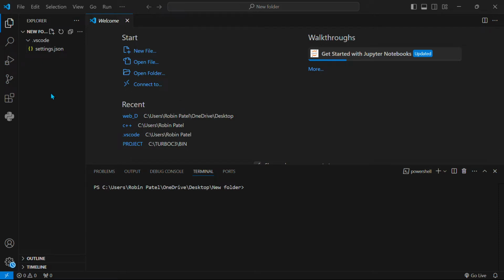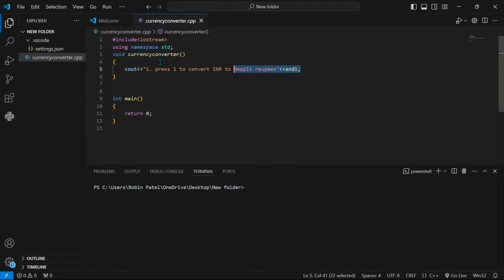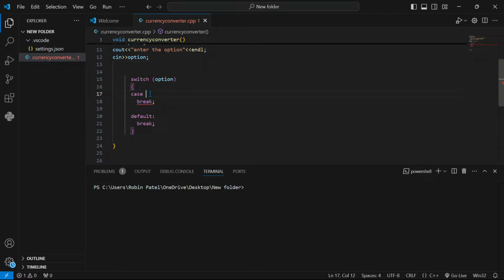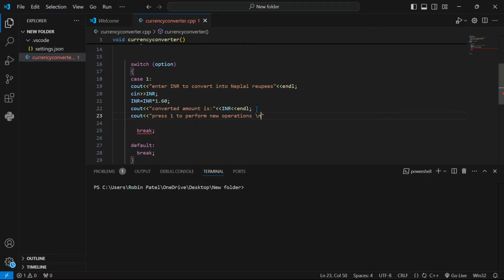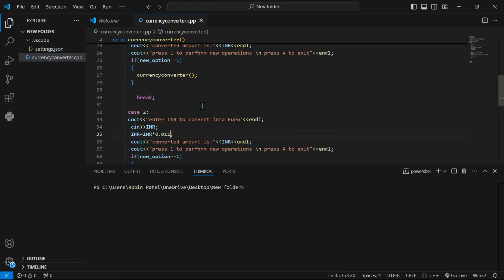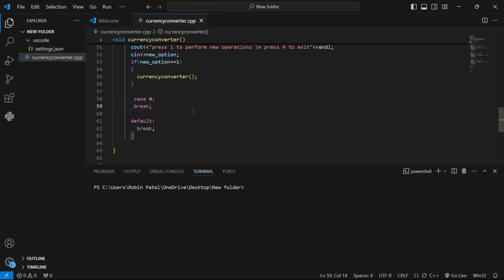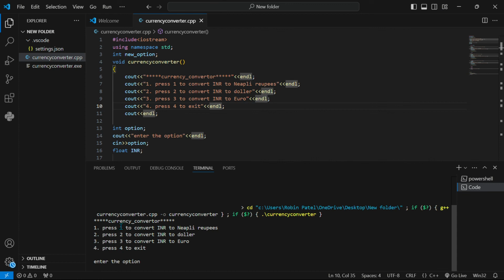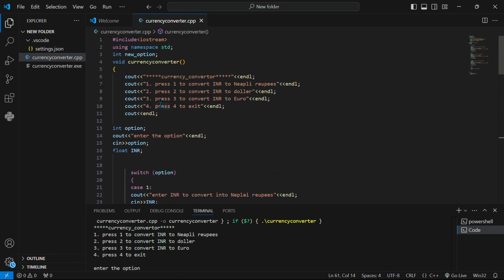Currency Converter in C++ | Mini Project with Source Code | Simple C++ Project for Beginners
🚀 Build a Currency Converter Project in C++ from Scratch!
In this video, we’ll create a simple yet fully functional currency converter using C++. It’s an ideal mini project for beginners learning C++ programming.

🔧 What You’ll Learn:
- Basics of C++ input/output
- Using conditional logic and loops
- Simple currency conversion techniques
- Structuring a beginner-friendly mini project

💡 Great for:
- College assignments
- Beginners’ practice